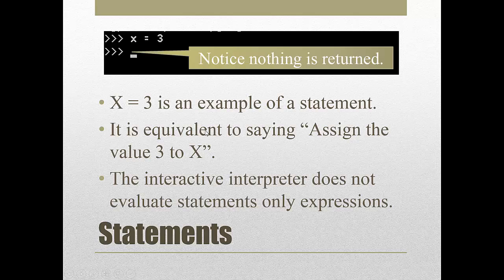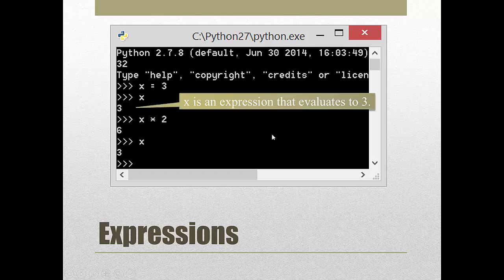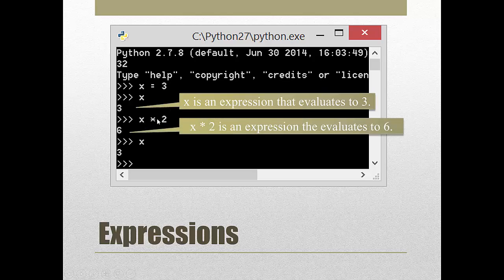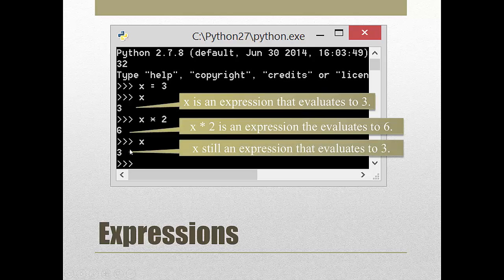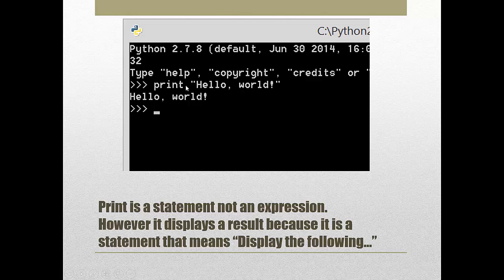Python Statements Vs Expressions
Statements vs expressions in Python